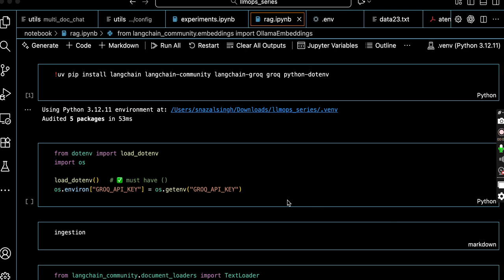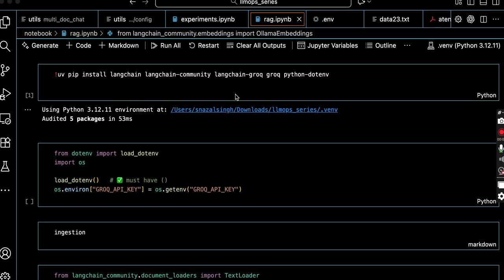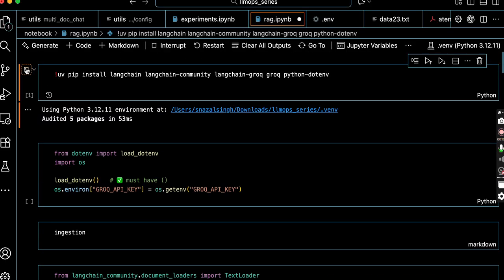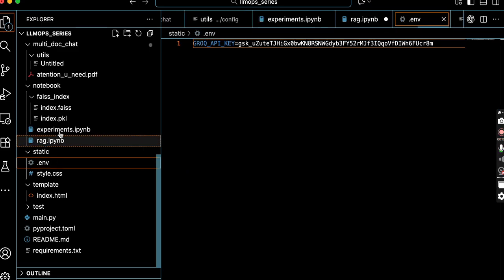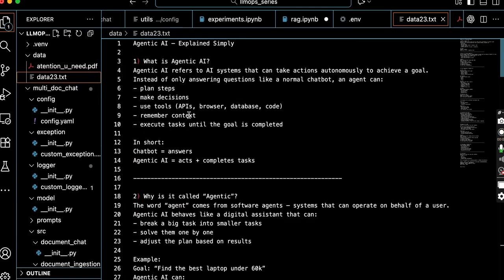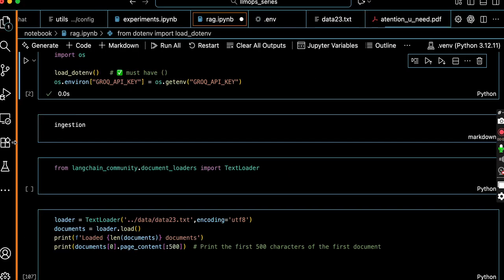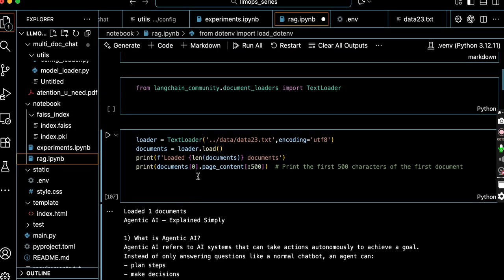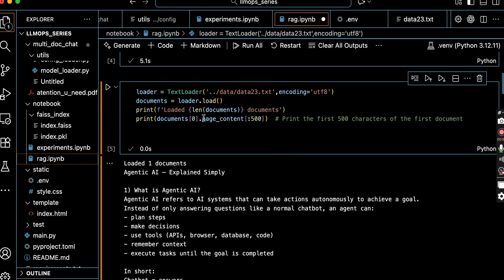Implementing RAG Pipeline using LangChain | End-to-End Implementation(part 1)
This video demonstrates an end-to-end implementation of RAG using LangChain.
I created a working pipeline that retrieves relevant document chunks using a vector store and generates accurate answers using an LLM.

 Includes:

Chunking + embeddings

Vector DB storage

Retriever setup

LangChain QA chain execution

Final working chatbot demo

📌 Perfect for: AI engineers, students, interview preparation, and RAG project building.